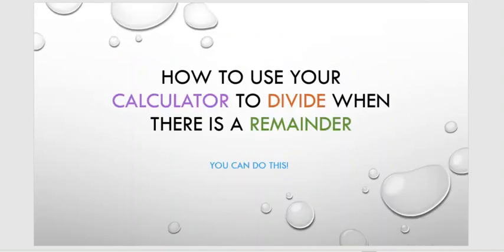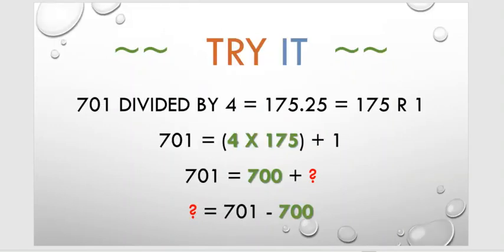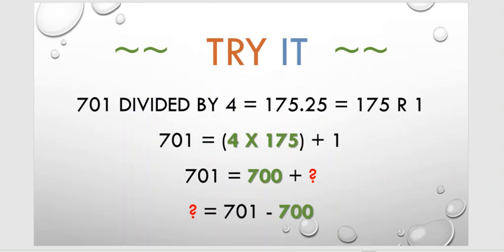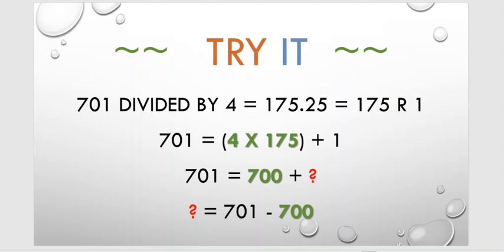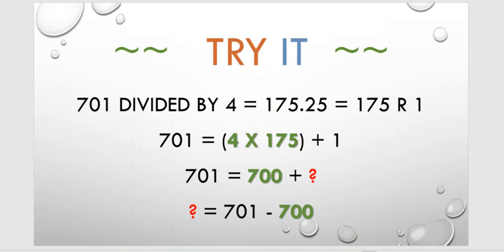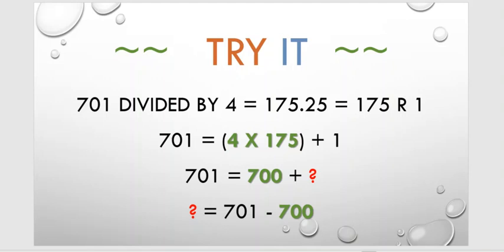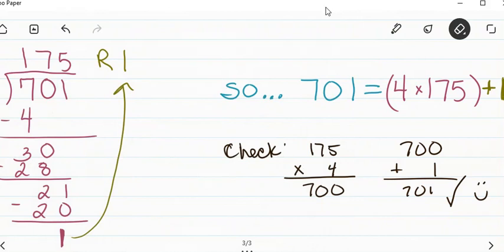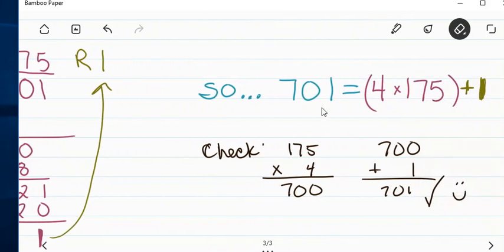HOW 2 Do Math: Use your calculator to divide when there is a remainder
In this 4-minute video, Professor Granger will show you how to use a calculator to divide when there is a remainder.